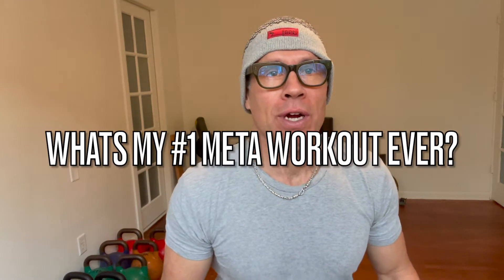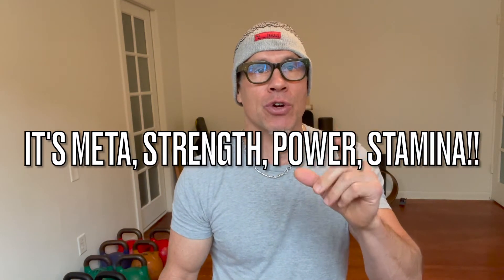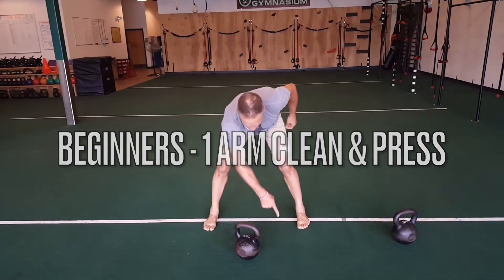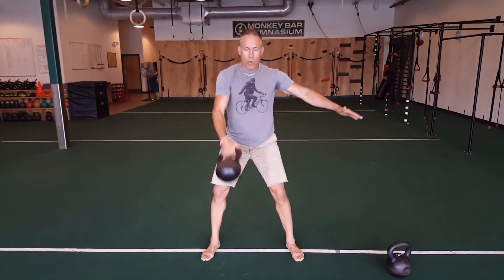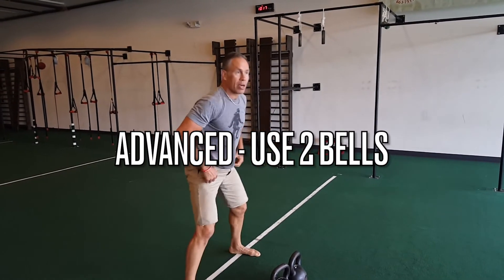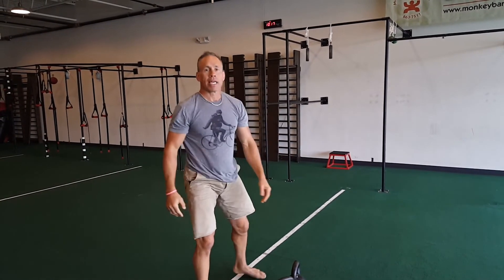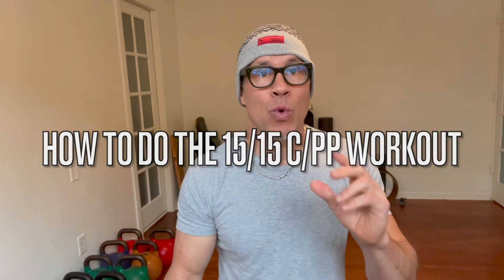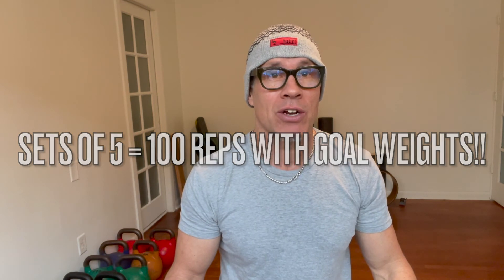HARDEST METABOLIC WORKOUT EVER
Is this Workout the Hardest Metabolic Workout ever?
Well obviously there is a lot to choose from and i look at it this way…..What single fast workout (10 minutes or less) gives me MAX Strength, MAX Power, MAX Metabolic Conditioning?…
in my opinion over 58 years of training myself, Pro Athletes, Hollywood Celebrities and all types of people…..
it’s my 15/15 x 10 minutes Clean & Press workout using 24k’s for men and 16k’s for women

WHY? Studies proved that the 15/15 workout creates the greatest improvement in VO2 max!!! Very few workouts can achieve this!! This workout done at the levels listed gives you everything you  want in ONE 10 minute workout!

TECHNIQUE - watch the video and mimic visually first, then try to repeat with as smooth and clean form as possible at your level! Work the cues that i give WITHOUT compensating the form!:)

BEGINNERS - Use 1 kettlebell at a time, still working towards sets of 5 in the 15 seconds but using a weight you can handle as close AS CLOSE AS YOU CAN GET to Women using one 16k and Men using one 24k.

INTERMEDIATES- Women us 16k’s and Men use 24k’s and do as many reps as possible per set with goal of working towards sets of 5.

ADVANCED - Use same weights as intermediate BUT your goal is to do as many sets of 5 up to the 20 sets = 100 rep total! Only about 15 people have achieved this level.

SILVERBACK - use 32k’s for men and 24k’s for women and goal is 80 reps which only 2 people have ever done!!!

NOTE - use the heaviest weights you can manage with good form up to the goal listed weights! Pace yourself as you do this workout….maybe you do sets of 3 first time = 60 total reps and then work to get 4/3 a min = 70 reps next time:)

Please COMMENT - really wan to hear how you do!!!

“Focus on the Process over the Outcome” - nick saben